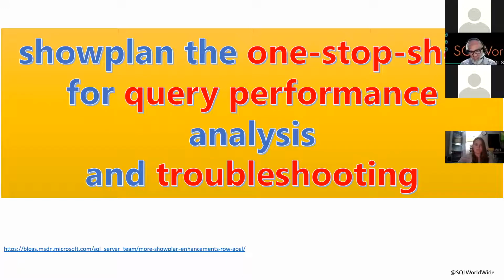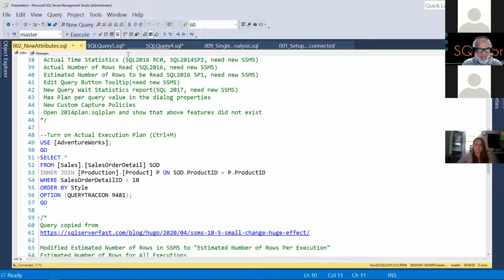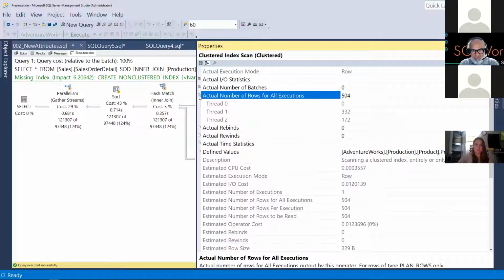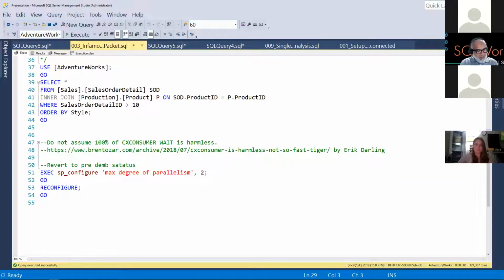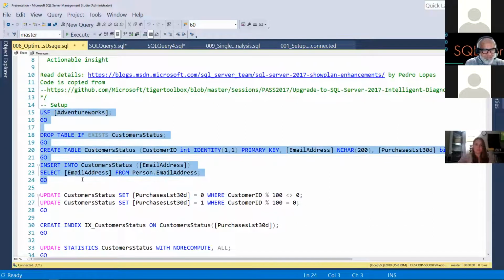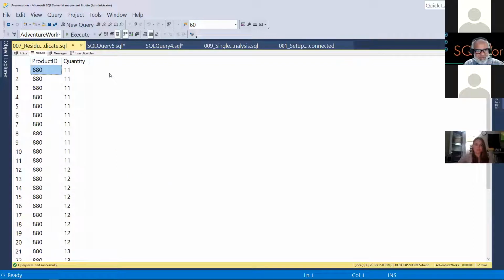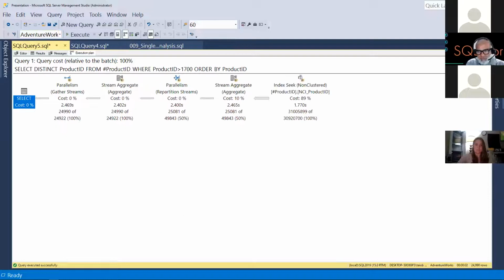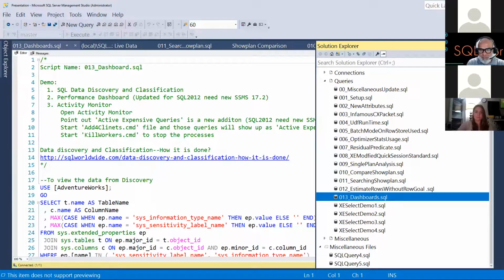New Features in Management Studio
SQL Server Management Studio (SSMS) is now updated each month with the latest version of the SQL Client Tools, which enabled rapid enhancement to the Execution Plan.

Do you know that now you can see how many pages are spilled to disk for a sort, as well as the memory statistics for sort operator? Are you aware that you can see the top 10 waits for single execution and what trace flags were active during compilation, including the scope of the trace flags? Have you ever analyzed a big plan and wish you could search for the table name, index name, or column name without opening the XML plan? When you see an index used, do you know for sure which statistics were used by the Query Optimizer to estimate the number of rows?

In this demo intensive session, I will show you how to find and use new features introduced into SSMS and Showplan. You will walk out of this session equipped to make Query Performance Troubleshooting easier, and ready to tackle those nasty, hard to solve query plans.

Biodata: Taiob Ali, Microsoft Data Platform MVP, is an accomplished technical leader with a proven record of success. During his last 15 years, he has worked with the Microsoft Data Platform and MongoDB, both on-premises and cloud. His experience includes all three major business sectors: finance, e-commerce, and healthcare. Taiob has hands-on experience managing large database projects, including massive data migration, intricate process design, testing and deployment, performance tuning, and long-term capacity planning.

Taiob is currently working at “GMO LLC” as Database Solutions Manager, focusing on cloud migration, automation, improving, and streamlining operational workflow. He is a regular speaker at local and virtual chapters, Data Saturdays, and Azure conferences. He is a board member of New England SQL Server User Group, founder of 'Database Professionals Virtual Meetup Group', and organizer of Boston Data Saturday.